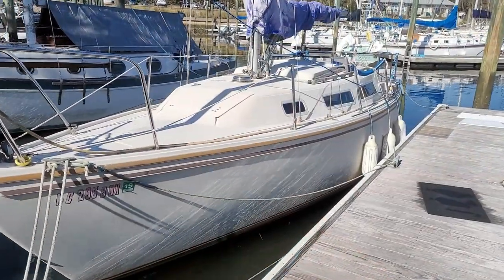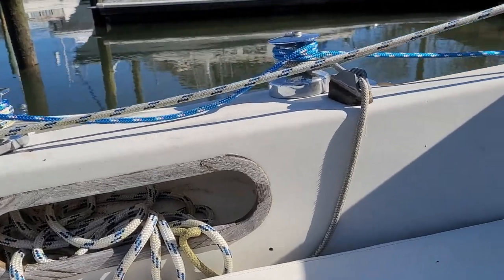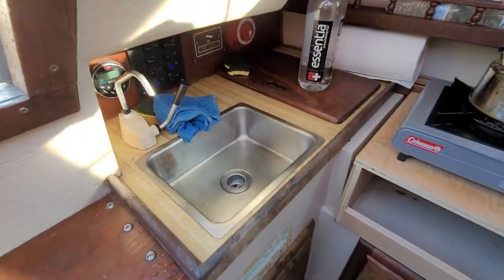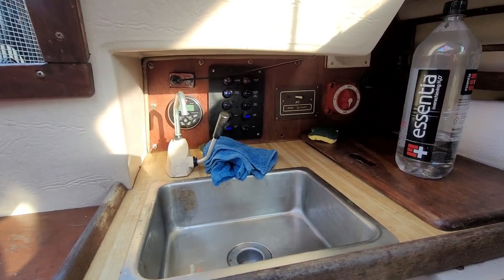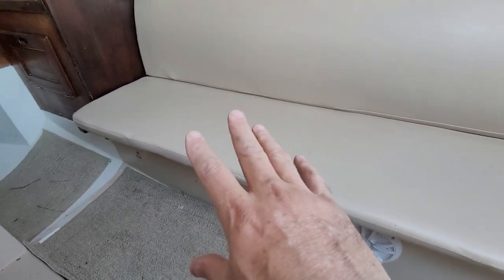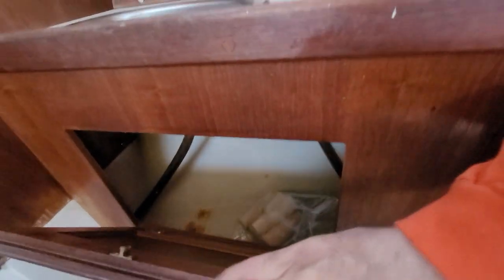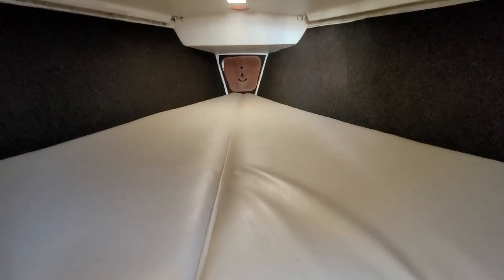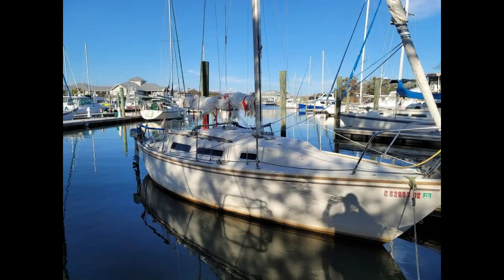Catalina 25 Tour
We purchased a 1983 Catalina 25 sailboat.  In this video I take you along on a general overview and tour of our boat.

This particular C-25 is a tall rig with a fixed keel.  While the boat, hull, itself is in good shape the boat needs a fair amount of work to get her ready to sail.  With limited time to work on the boat due to schedules and life, we continue to get closer and closer to being able to push away from the dock for a day of sailing.